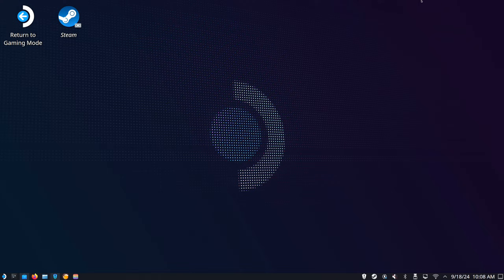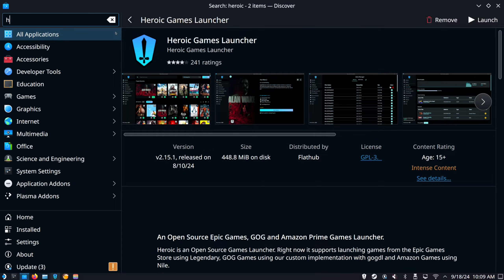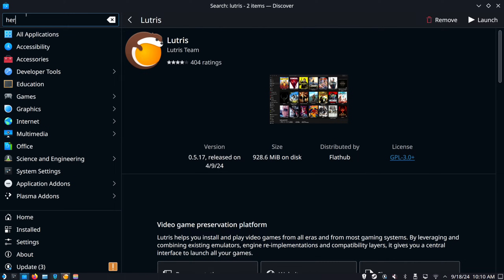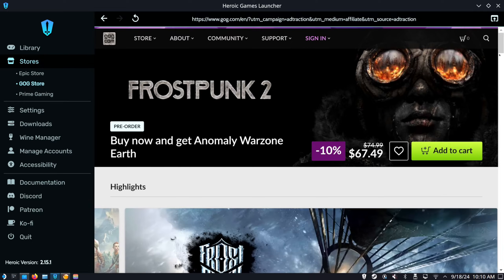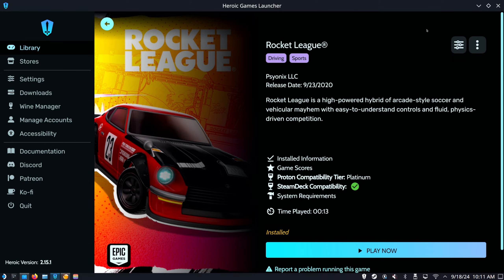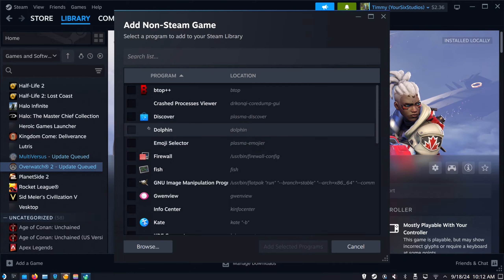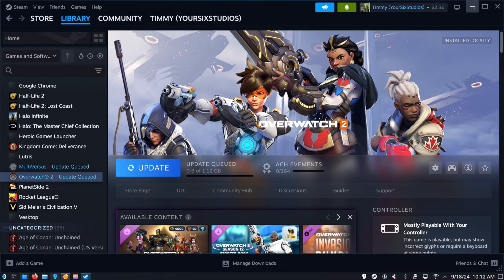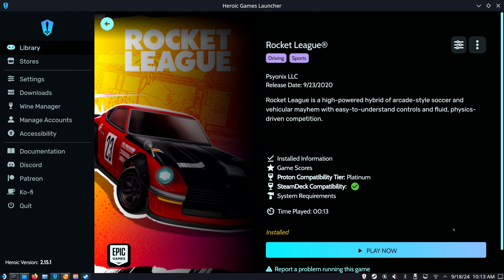How to Play GOG Games on your Steam Deck (Easy Method)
Playing GOG games on your Steam Deck is definitely possible! Here’s a step-by-step guide to get you started:

Switch to Desktop Mode:
Hold down the power button on your Steam Deck.
Select “Switch to Desktop” from the power menu.
Install Heroic Games Launcher:

Open the Discover app (it looks like a blue shopping bag).
Search for “Heroic Games Launcher” and install it. This launcher is designed to run GOG and Epic games on Linux, making it perfect for the Steam Deck.

Log in to Your GOG Account:
Open Heroic Games Launcher.
Log in with your GOG account credentials.
Download and Install Your Games:

Browse your GOG library within Heroic.
Select the games you want to install and follow the prompts to download them.

Add Heroic to Steam:
While still in Desktop Mode, open Steam.
Go to the “Games” menu and select “Add a Non-Steam Game to My Library”.

Find Heroic Games Launcher in the list and add it.
Launch Your Games:

Return to Gaming Mode on your Steam Deck.
You can now find Heroic Games Launcher in your Steam library and use it to launch your GOG games.